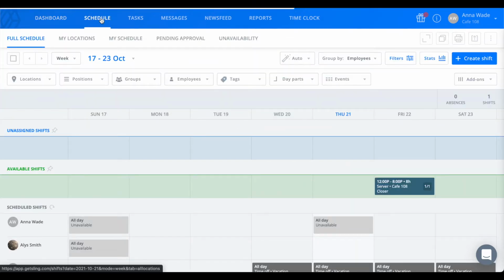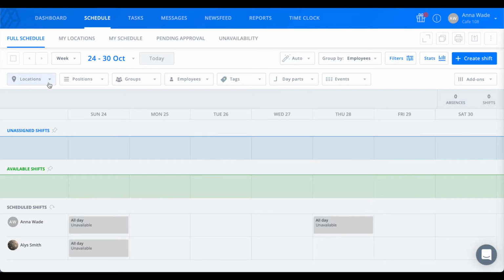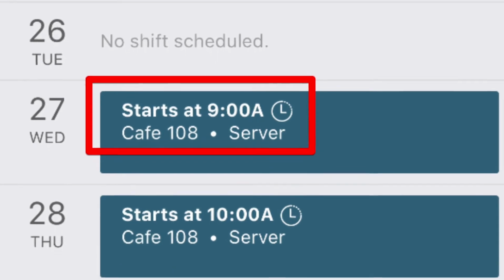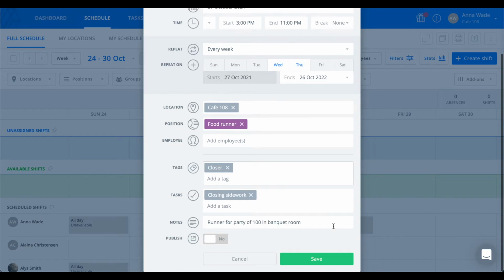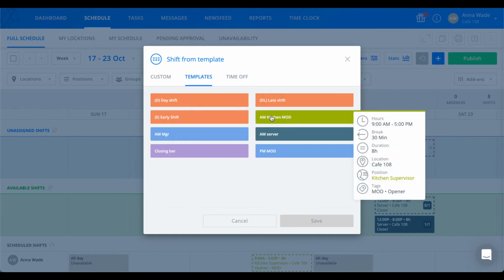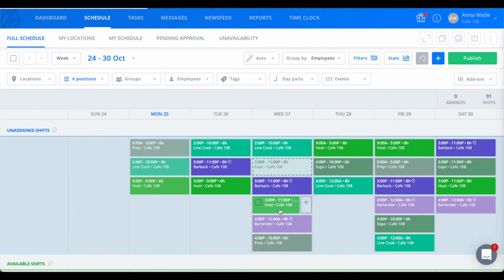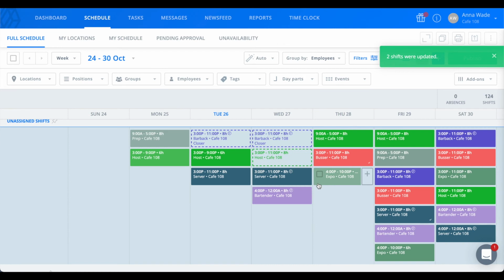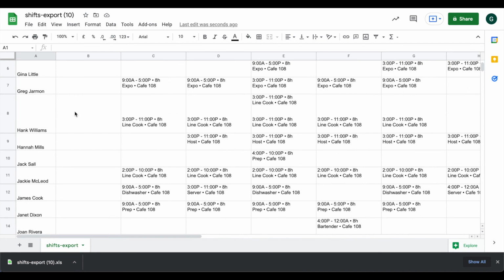How to schedule shifts in Sling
A full overview of the scheduling features we offer - adding new shifts, copying shifts, recurring shifts, shift templates, schedule templates, bulk editing, customizing the schedule layout, and more.

Sling is the easiest way to schedule and communicate with your employees. Try it free